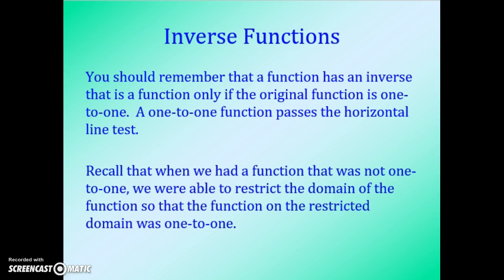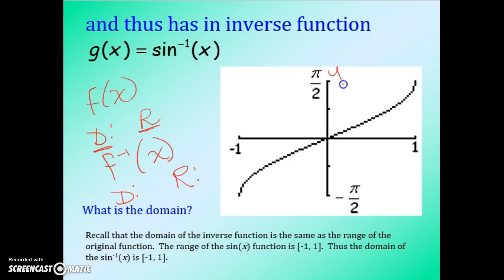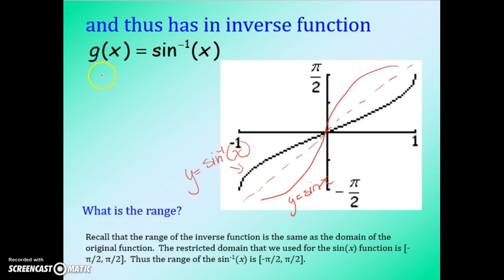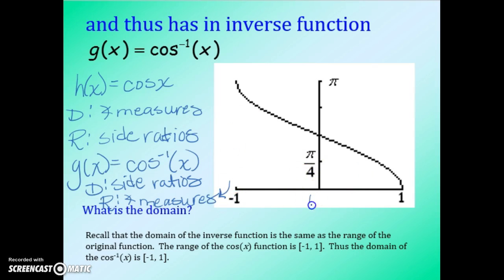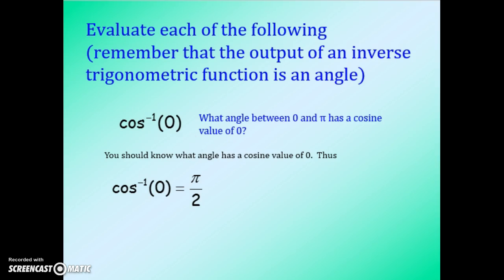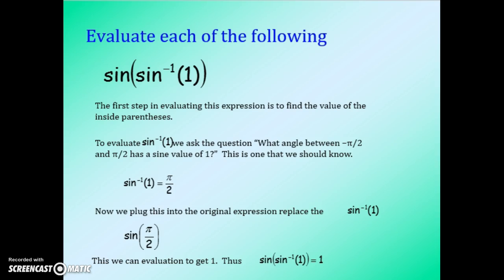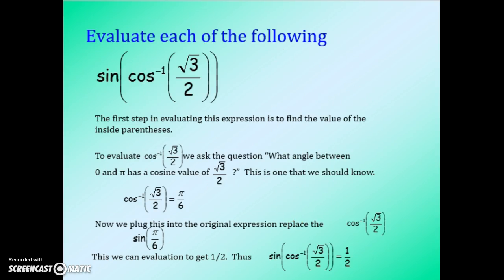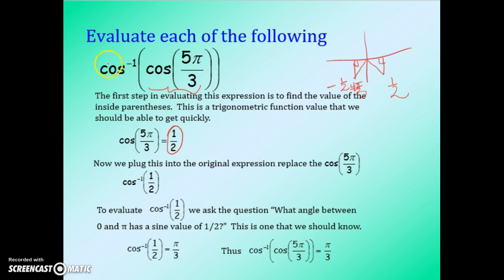Inverse Sine and Cosine 1